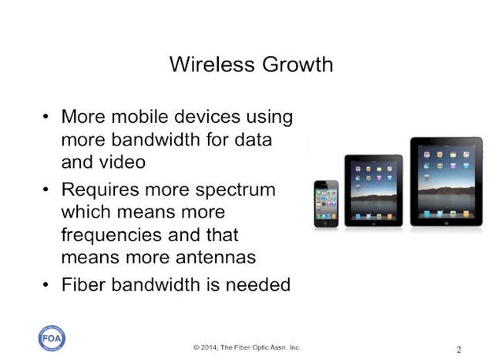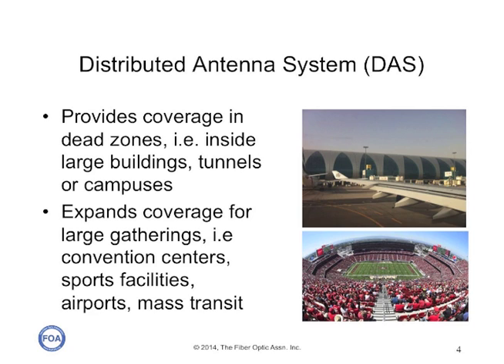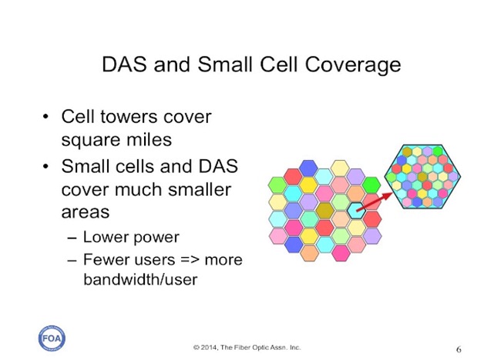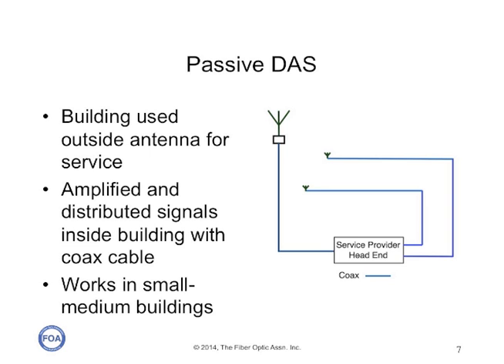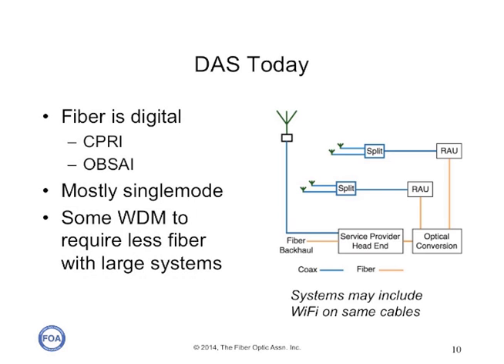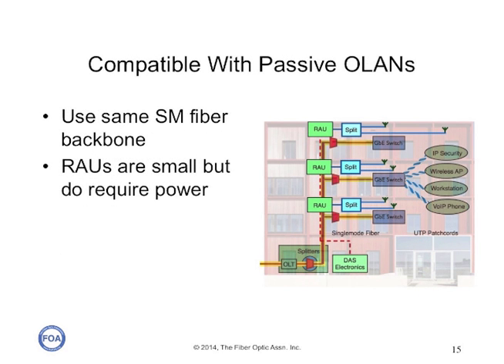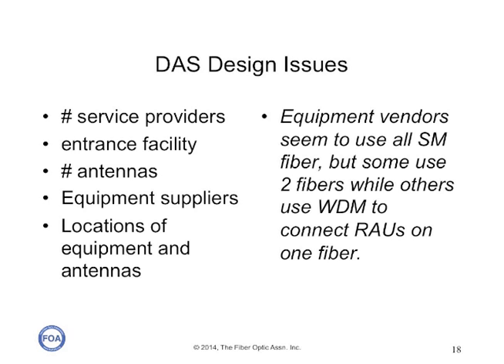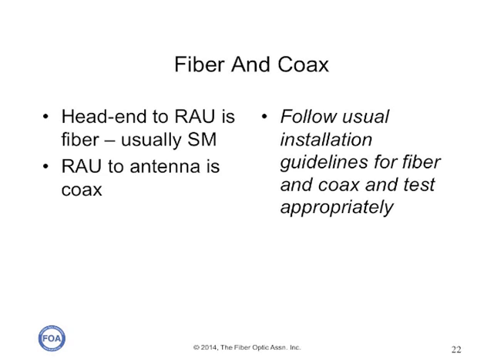Lecture 40 DAS Distributed Antenna Systems